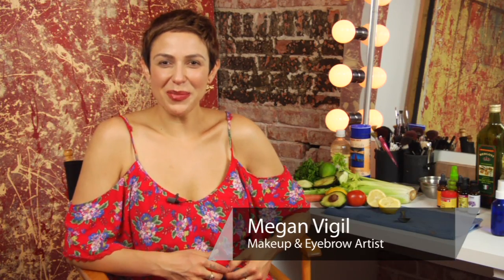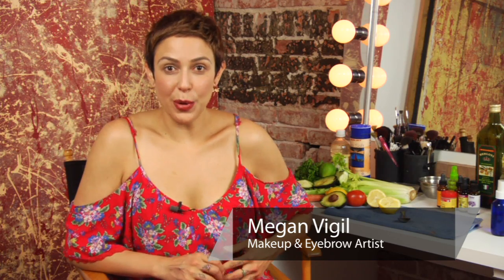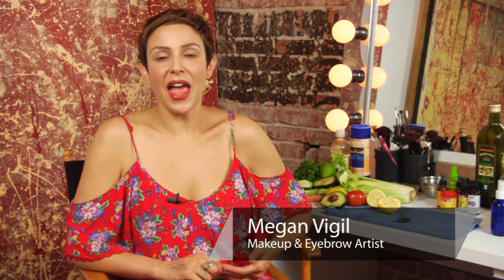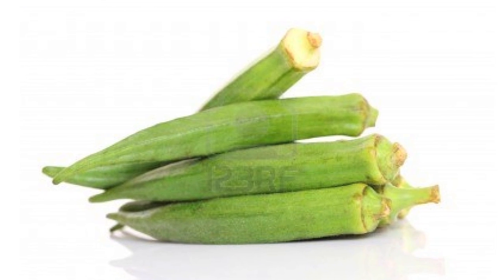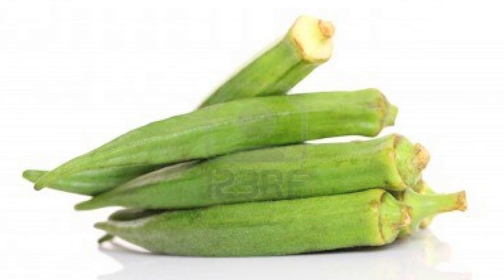Okra & Skin Care : Beauty Vice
Okra is a great tool to use for skin care due to its healthy properties. Find out about okra and skin care with help from a makeup, eyebrow artist and a licensed esthetician in this free video clip.

Bio: Megan Vigil has been a makeup and eyebrow artist, and a licensed esthetician for ten years.

Series Description: Taking care of your skin should always be of the highest priority all throughout your day. Get tips on skin care, makeup application and other similar topics with help from a makeup, eyebrow artist and a licensed esthetician in this free video series.